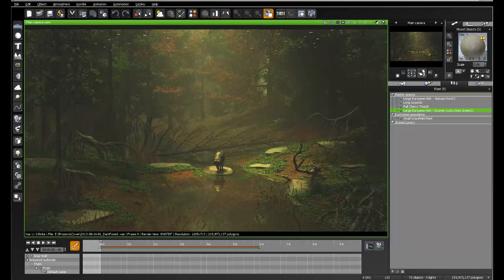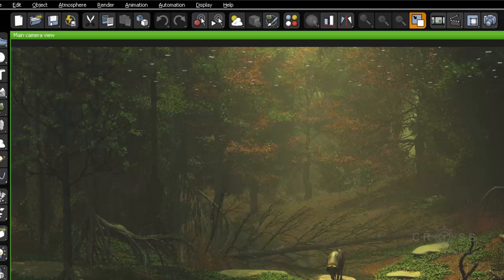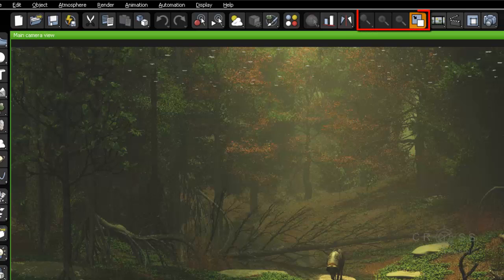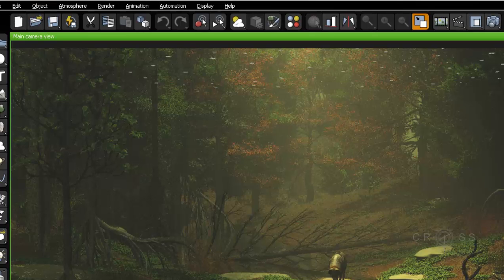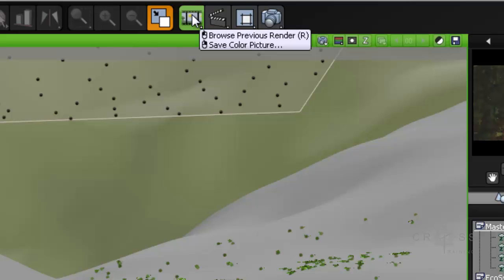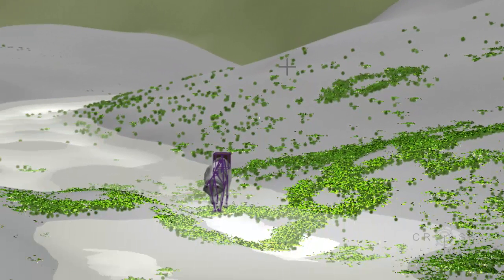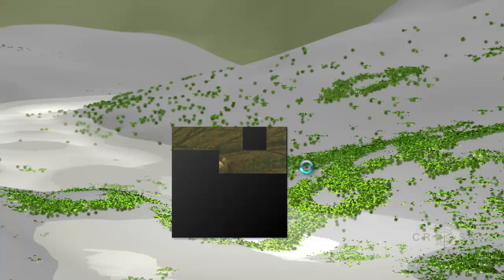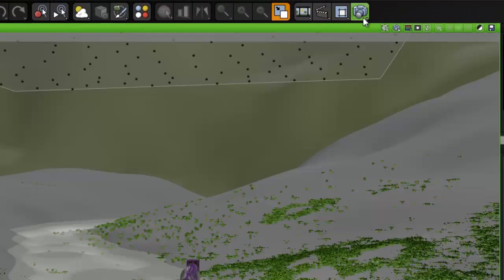01 04 09 Operations Toolbar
Description of Operations Toolbar.